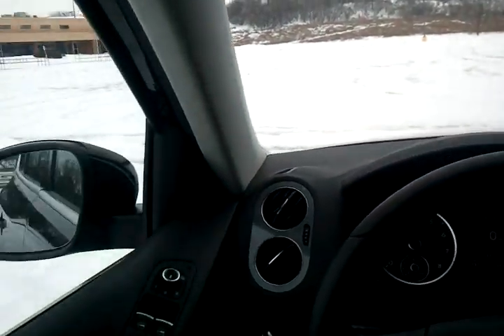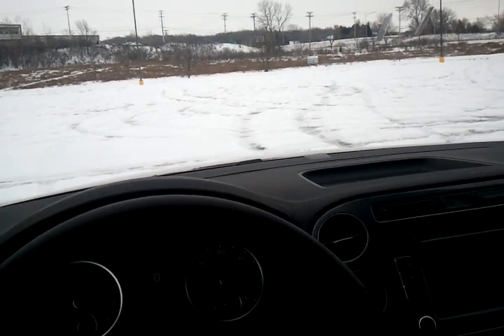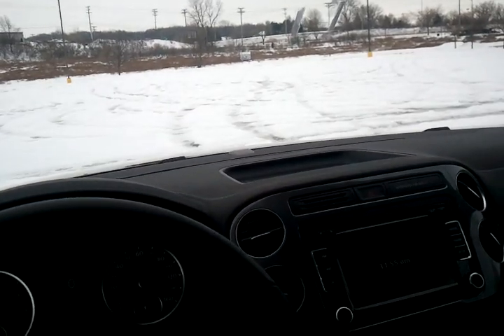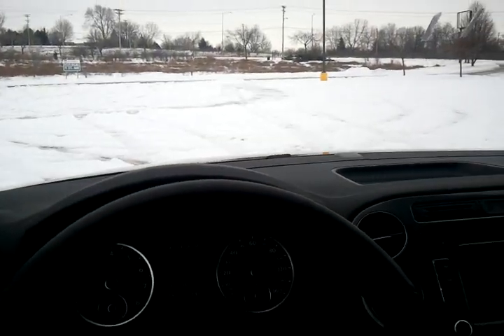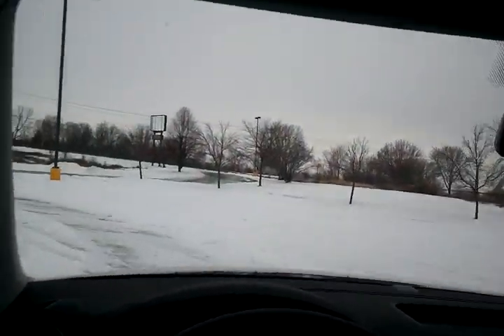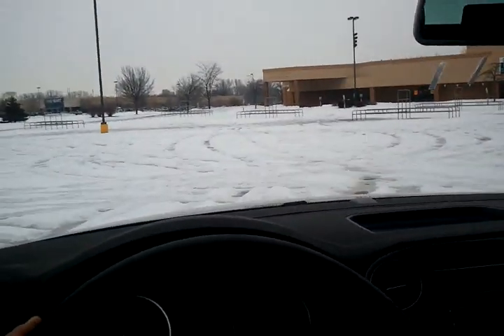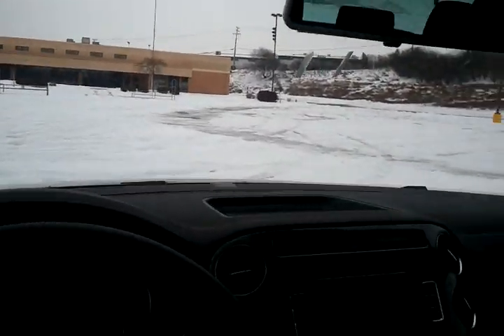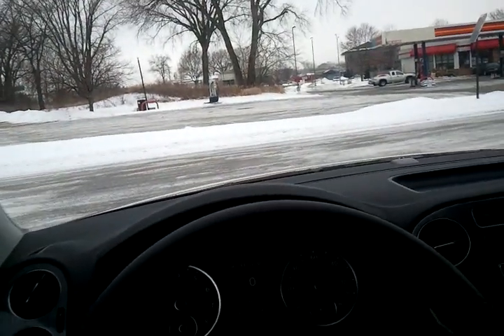Volkswagen Tiguan traction action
Demonstration of the all wheel drive and stability control on the 2012 VWTiguan